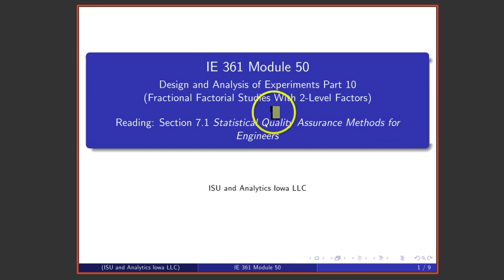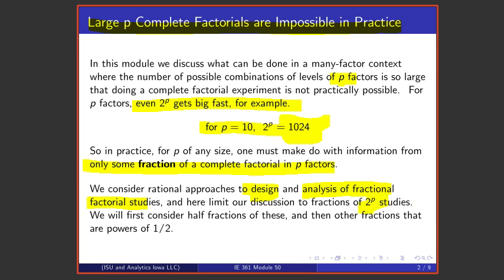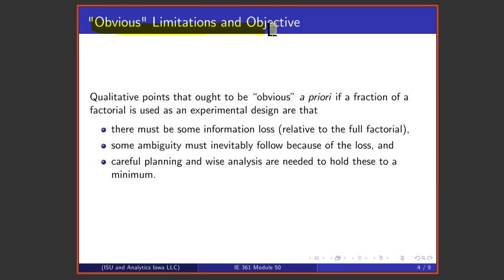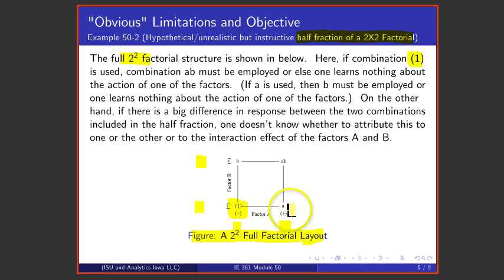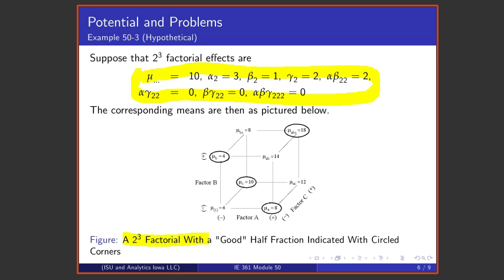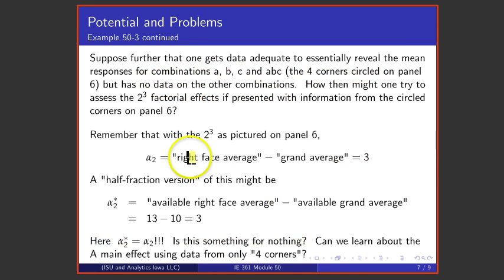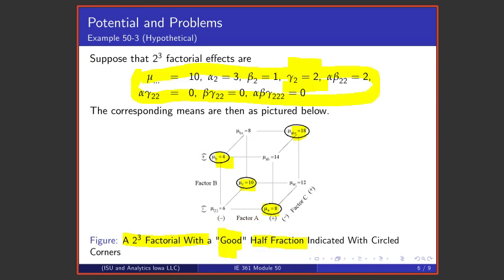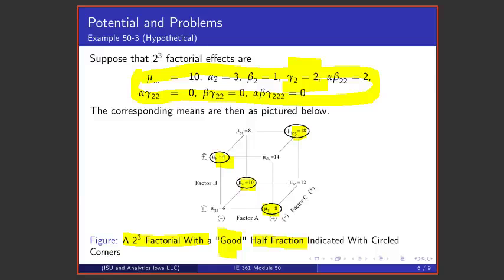Statistical Process Improvement Module 50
This lecture is an introduction to the topic of fractional factorial experiment design and analysis.